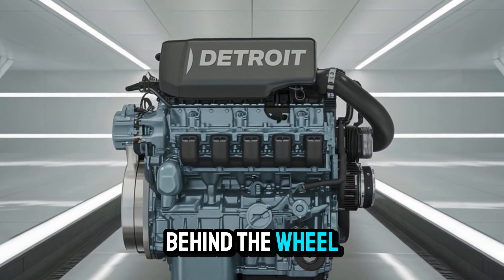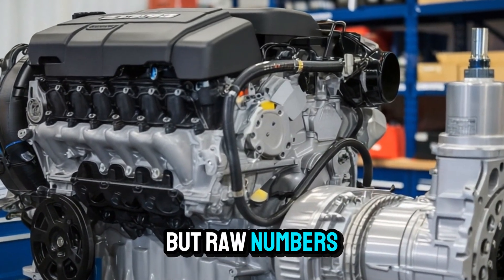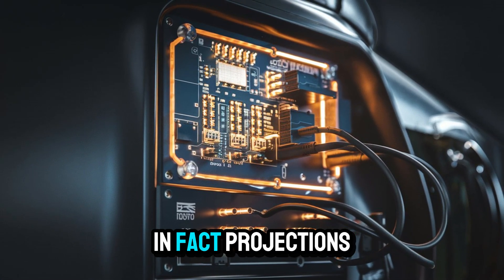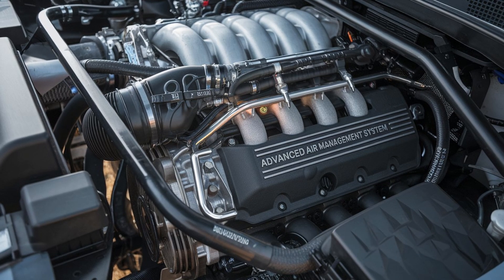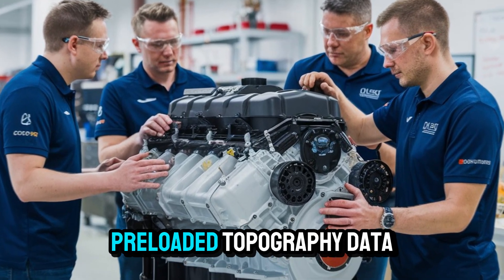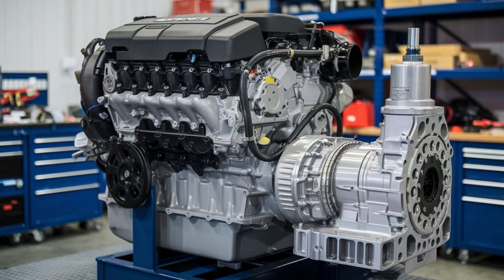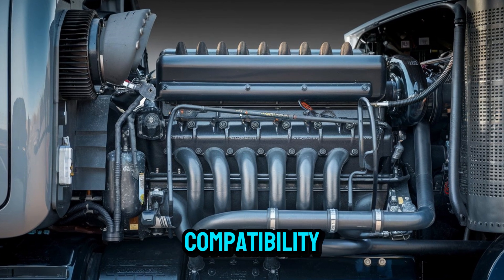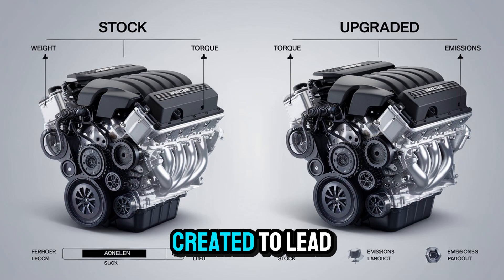Detroit DD16 2026 Revealed: Next-Level Diesel Power Explained!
Get ready for an exclusive deep dive into the future of heavy-duty trucking with the Detroit DD16 2026 engine! In this powerful speech, we reveal the upgraded specs, performance improvements, and emission control advancements that make the new DD16 a game-changer. Whether you're a diesel mechanic, fleet operator, or engine enthusiast, this is your inside look at Detroit’s most powerful and fuel-efficient engine yet. Learn how the 2026 DD16 is redefining durability, torque output, and real-world efficiency, designed for extreme hauling and demanding routes. Stay ahead of industry trends and discover how this engine compares to Cummins and PACCAR in performance. Don't miss exclusive insights, reliability features, and future-ready tech embedded in this powerhouse.

**📌 Why Watch:**
Stay updated on the most anticipated engine release in the trucking world—essential info for professionals and diesel fans alike.